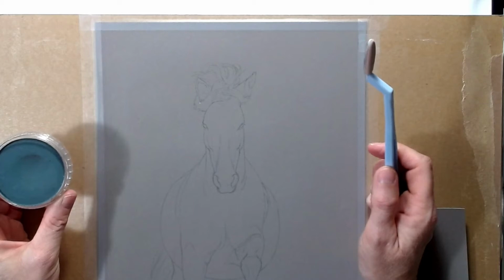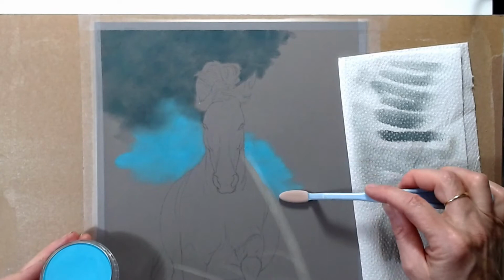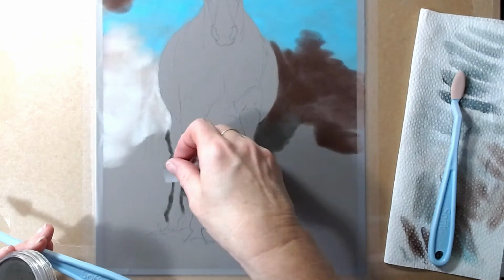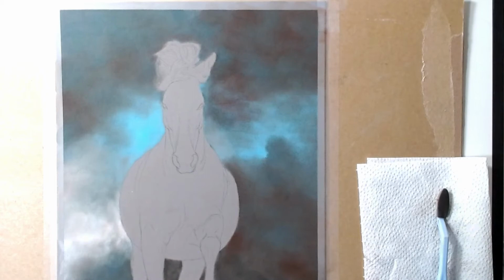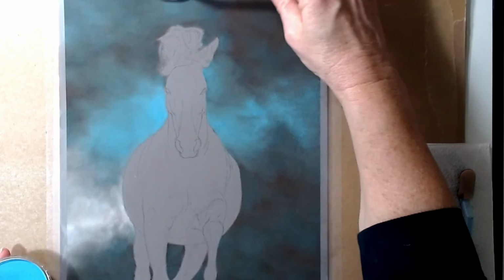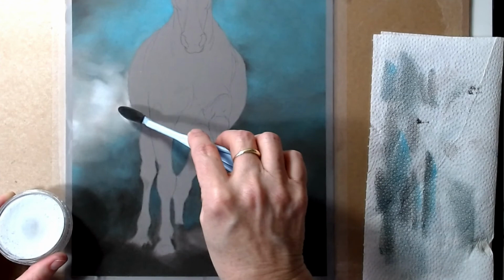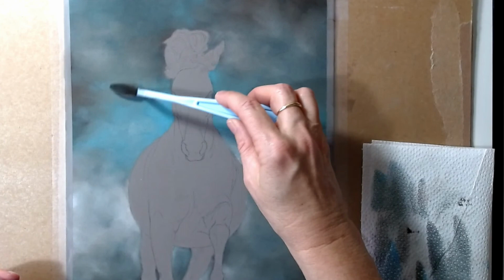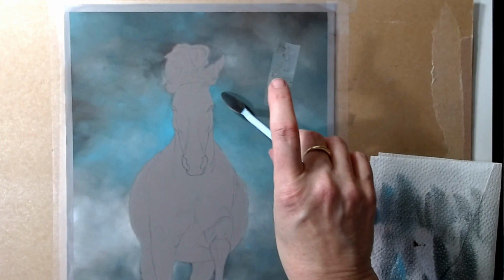Creating an atmospheric background with Panpastel on Pastelmat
Panpastel backgrounds! I LOVE to mix these soft, colourful backgrounds with my realistic animal subjects and it's one of the elements of my art that I'm most often questioned about.

This video takes you through my process, from applying the initial layer, dealing with the 'ugly stage' all the way to creating the softness and blends in the final piece.

Filmed in real time, with commentary.

Materials:
Dark grey Clairefontaine Pastelmat
Various Panpastels
Sofft tools
Scotch Magic Tape
Tombow Mono Eraser
and last but not least Kitchen Towel!